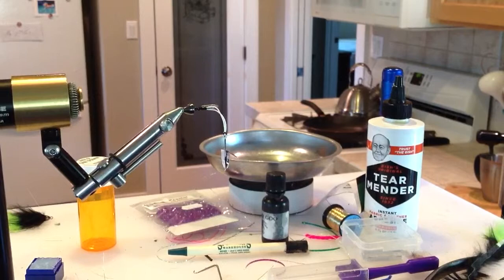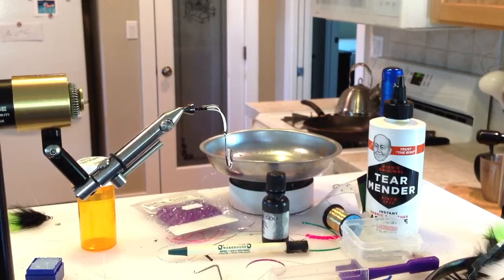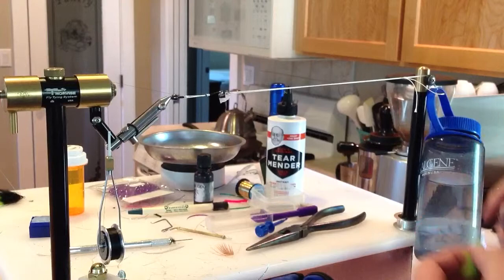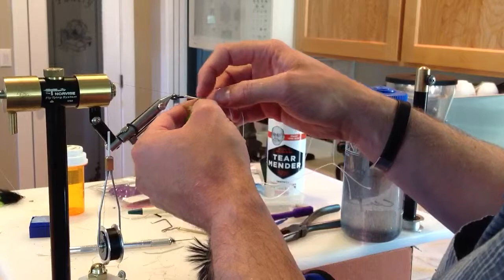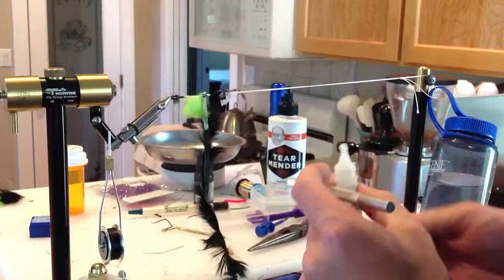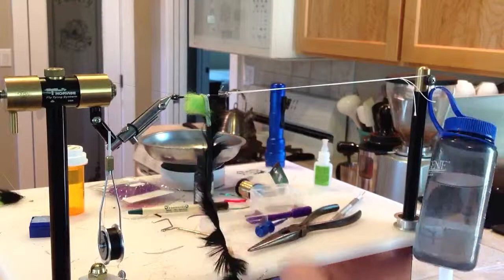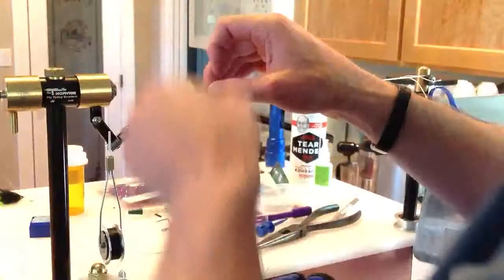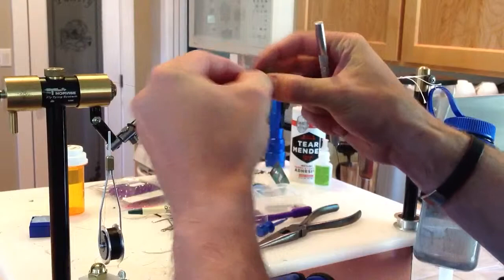Nor-vise MOAL (leech) tip